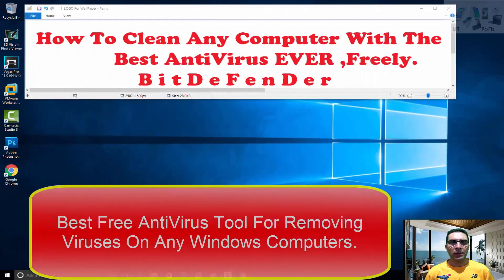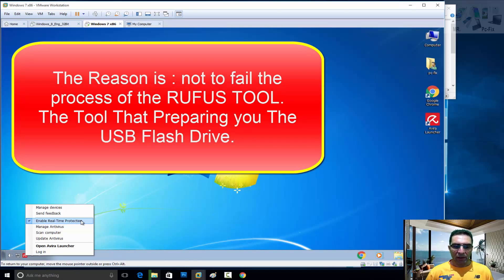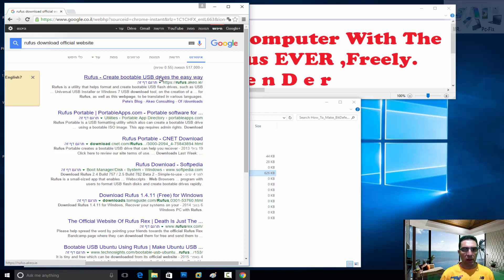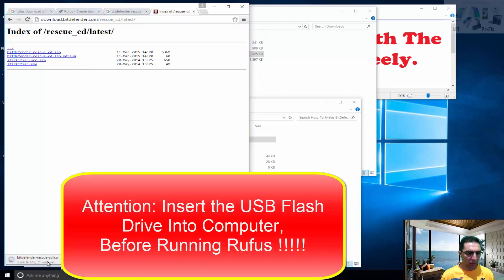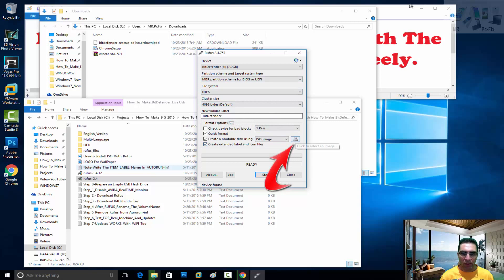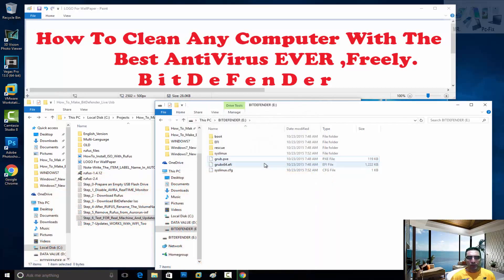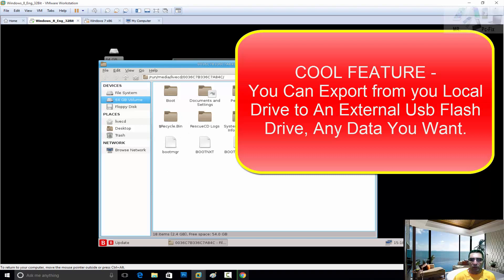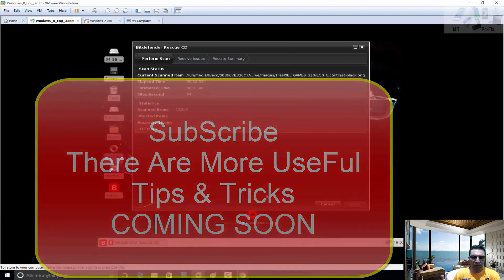How To Clean Virus In Any Computer With BitDefender-BEST EVER-No Cost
00:25 Before Beginning-Prepare an empty Usb Flash Drive (1GB Min)
and leave it Attached to your Computer .
00:48 Step 1 - Pause/Stop/Disable the Real-time Monitor Of Any AntiVirus (Important Action).
01:45 Step 2 - Download Rufus Tool - Best Boot USB Tool !!
03:07 Step 3 - Download BitDefender File From The Official WebSite.
03:56 Step 4 - Run Rufus Tool and inside of it browse for BitDefender ISO File
06:15 Step 5 - Start your Computer With Your Prepared Usb Flash,
Caution!! : your have to BE Fast enough To "Catch" The Boot-Menu.
Usually the Hot Keys are : F12/F10/F1/ESC/Enter/
Then At the menu Choose "Removable Devices"
06:49 Cool Feature - You Can extract Outside any file from Local Drive with this Tool- Good idea For Crushed Computers (-:
07:41 Last Step - You Gets Results And You can Decide what to do with the infected files

Good Luck - Enjoy

The Best Tool For Remove/immunizing/Cleaning Viruses In Any Computer With No Cost.
A few steps Will lead you to an ultimate Solution.

תודה שעשיתם לייק לסרטון ,תכתבו בתגובות מה דעתכם על הסגנון של הסרטון
תודה שצפיתם בסרטון והשכלתם ממנו.

◄ תגיבו – חשוב לי להשתפר כל הזמן

נראה אתכם בפרק הבא !

Shavit Tech Tips

תגיות:
BitDefender
Antivirus
best immune
immunize
Clean Viruses
remove Viruses